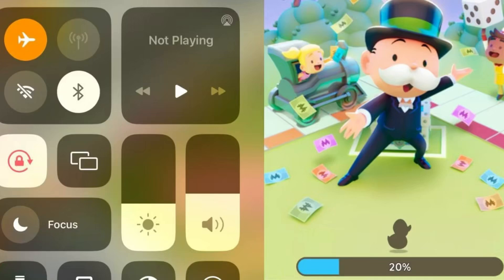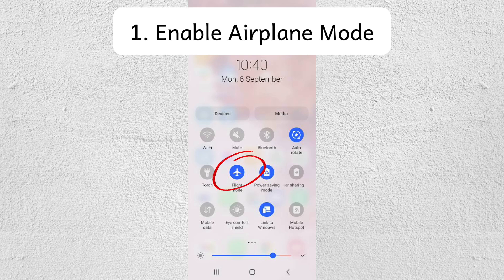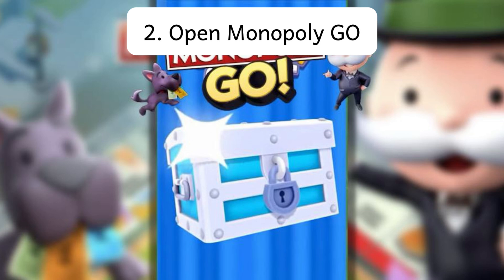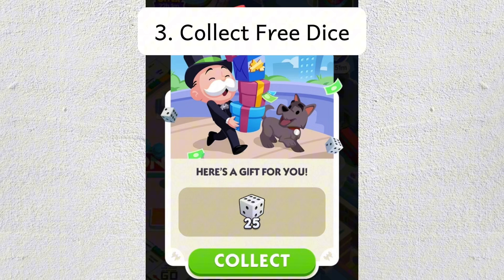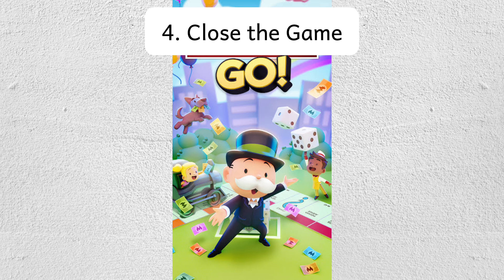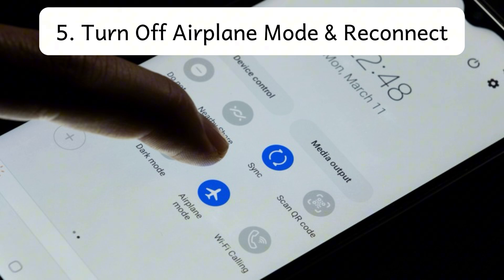How To Get Dice In Monopoly Go Airplane Mode (Step By Step)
Learn how to get dice in Monopoly Go while using airplane mode. In this video, I'll guide you through the step-by-step process to earn extra dice in the game by playing in airplane mode.

Timestamp:

00:00 Intro
00:09 Get Dice In Monopoly Go Airplane Mode